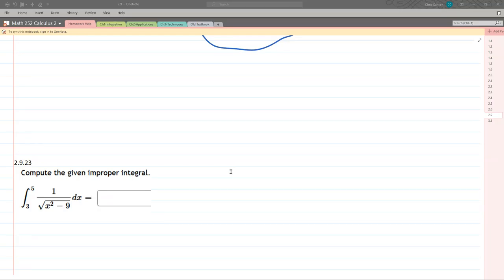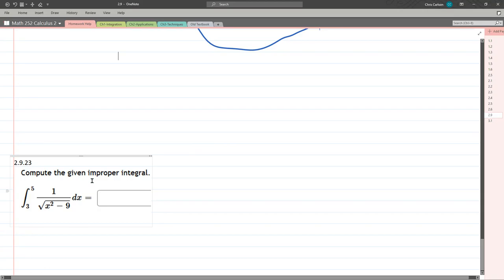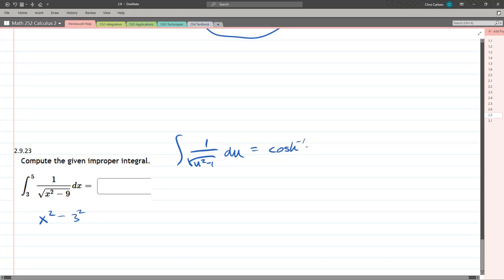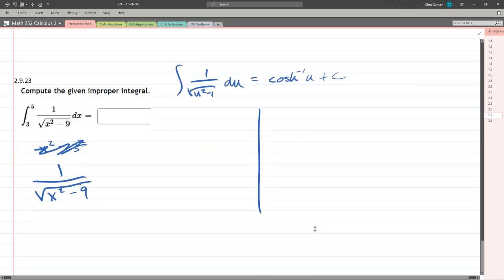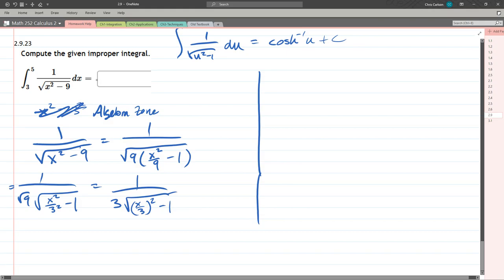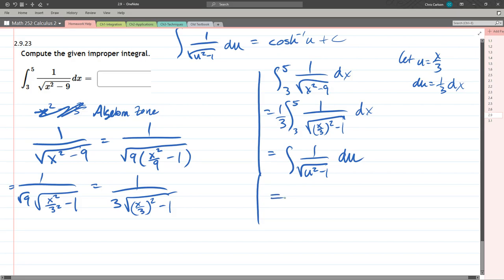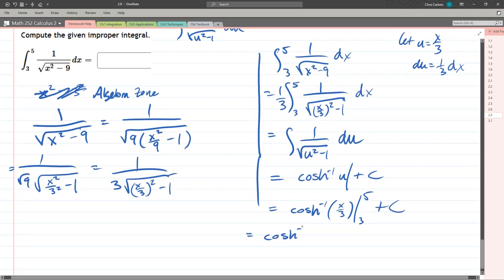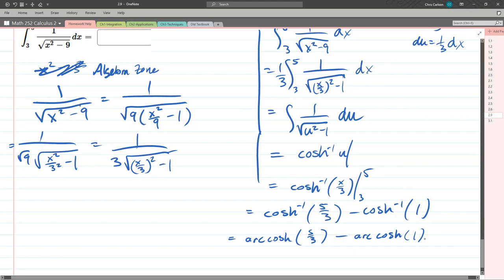252 HW 2.9.23 Hyperbolic Inverse Trig AntiDerivative